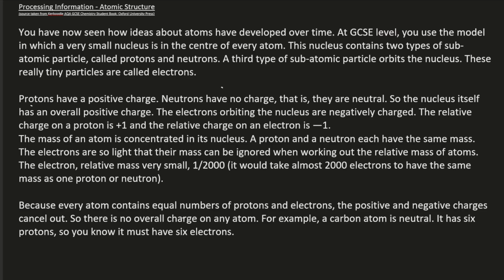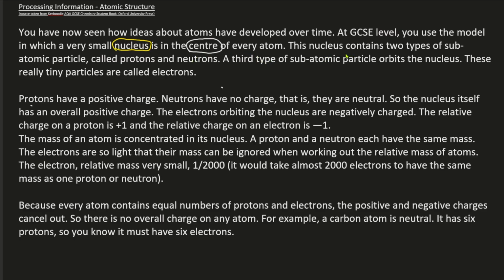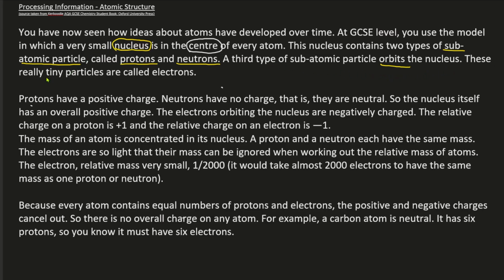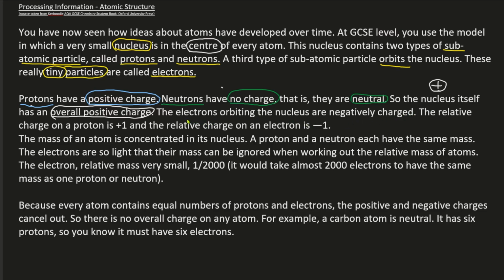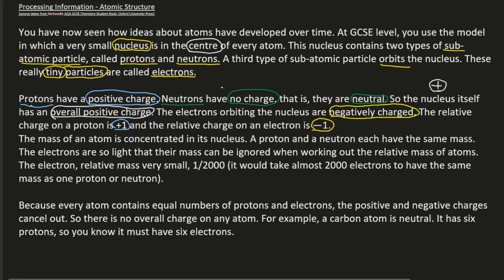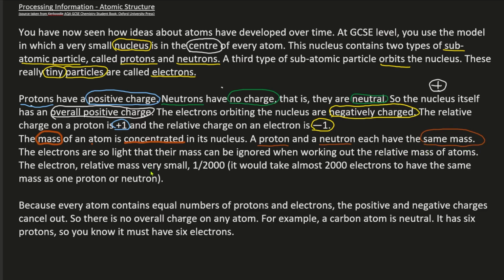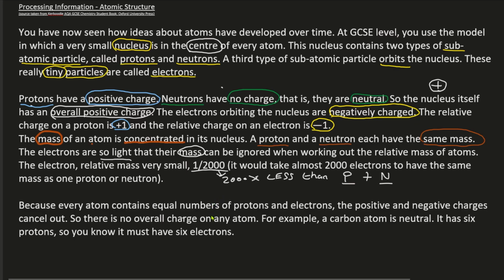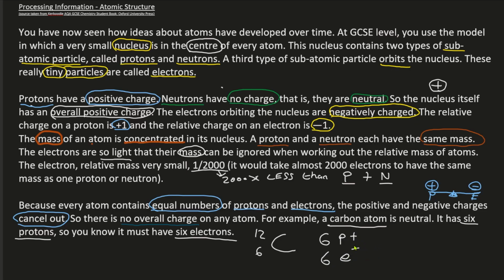Processing (understanding) information from TEXT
In this video I go through how to process information from text. Technical word are underlined. Key Ideas are circled. Together they form the basis of processing. I also use doodles and summarise information in the margins if I can simplify for myself.